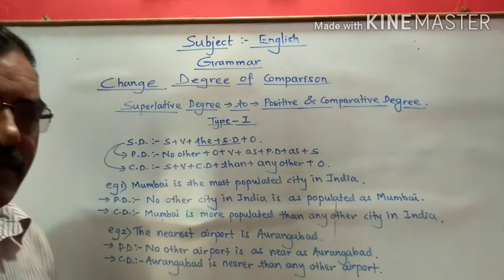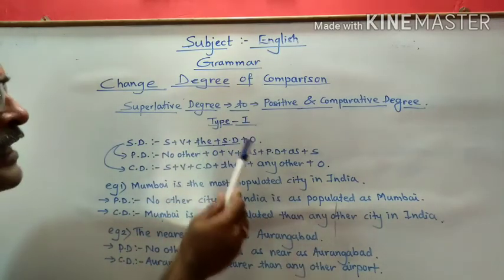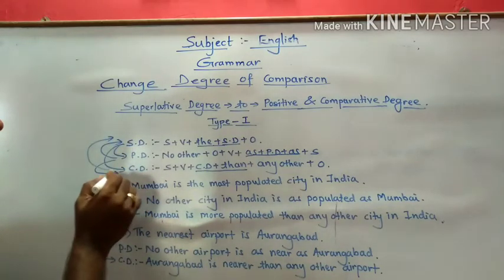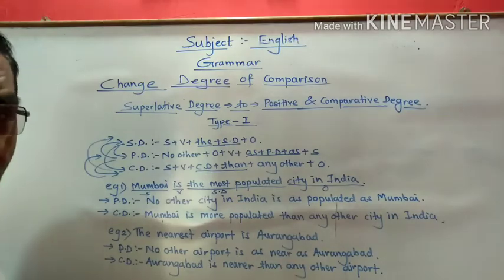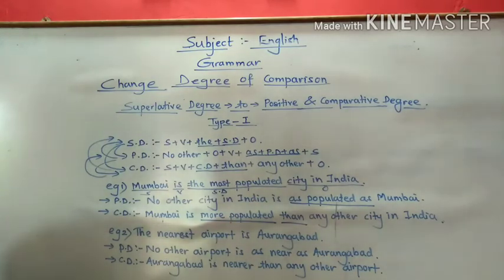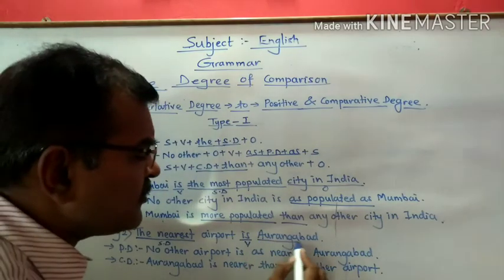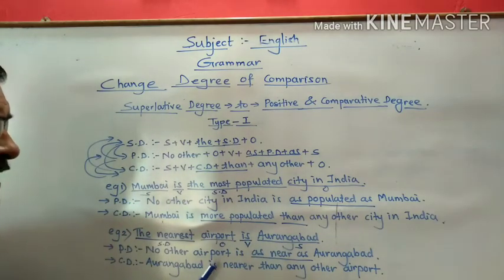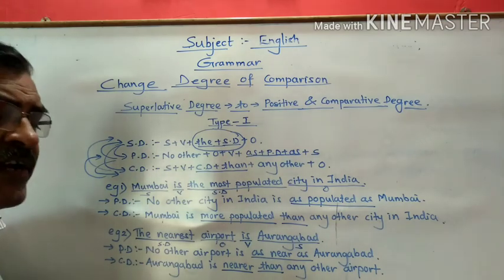Degree of comparison part 2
By Shivkumar khode